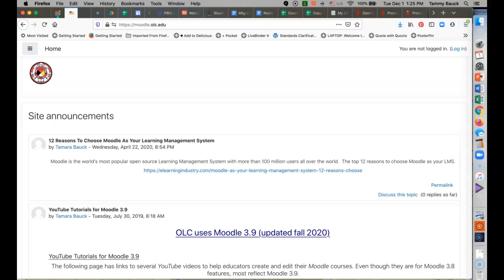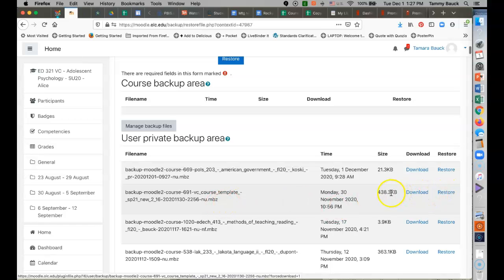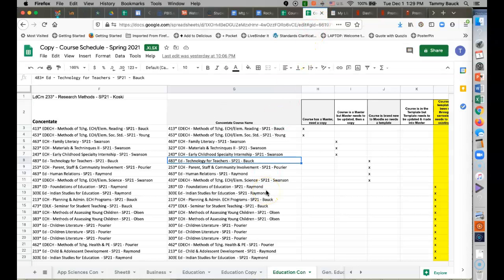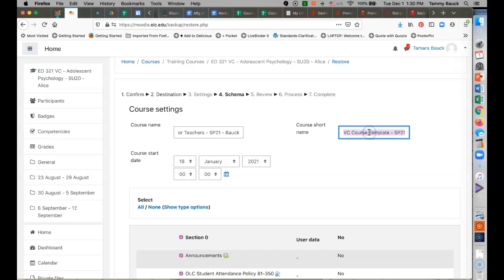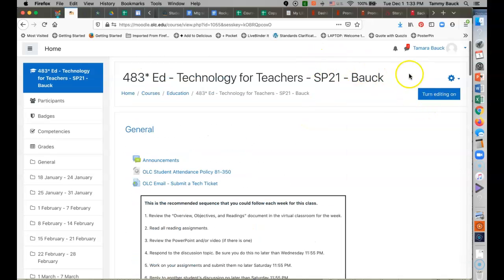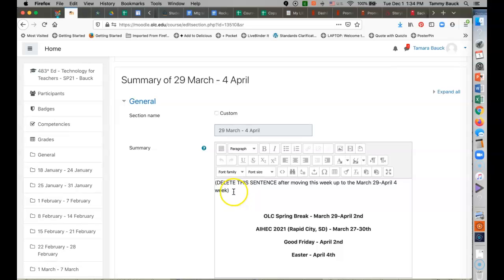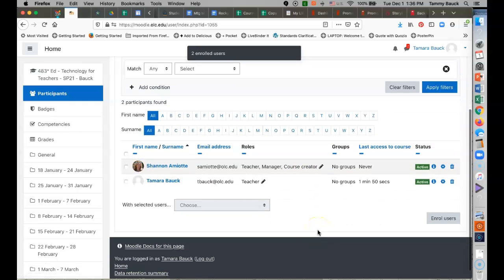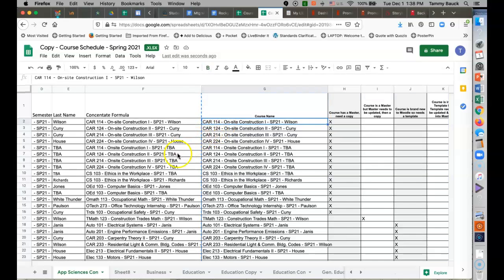Directions for Moodle Template